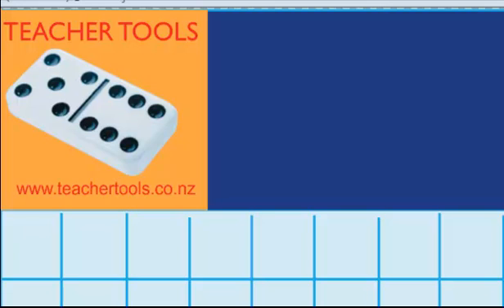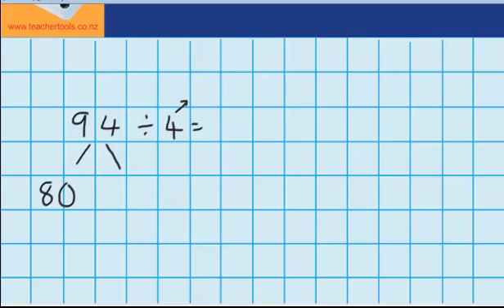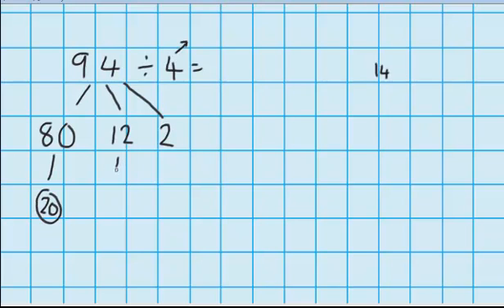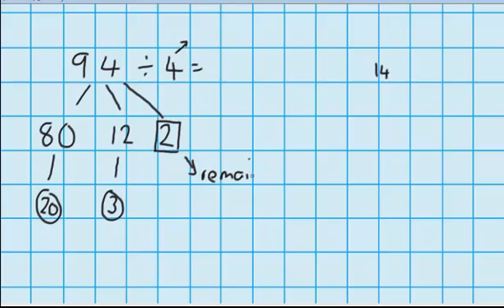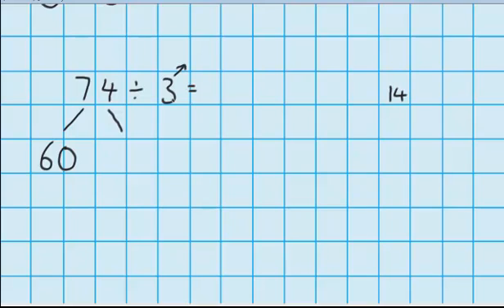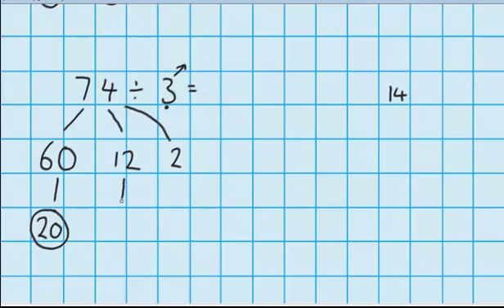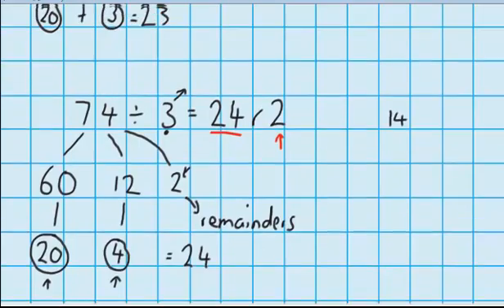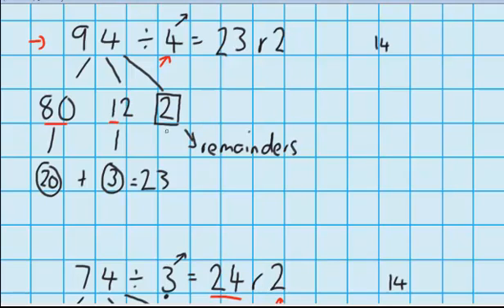Year 7 Strategy 3 m)